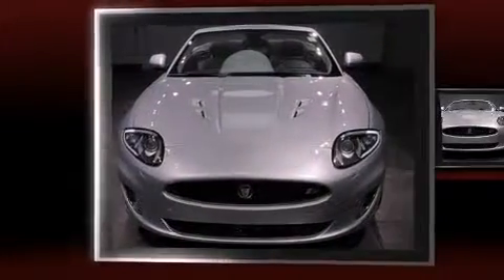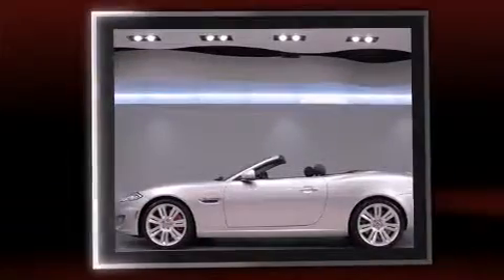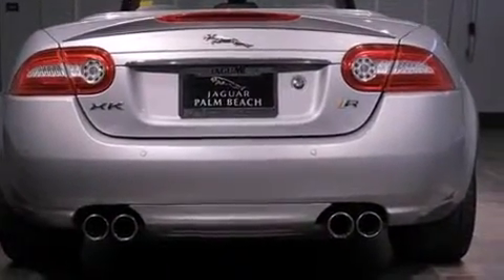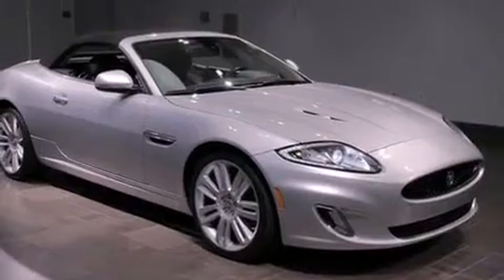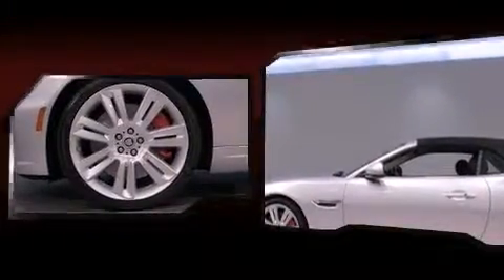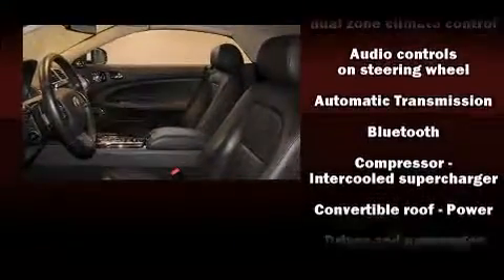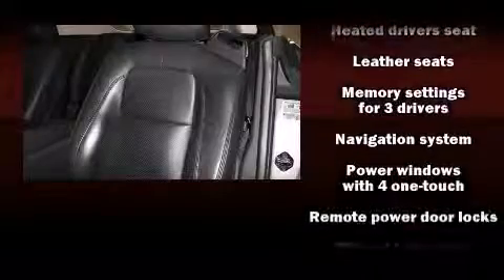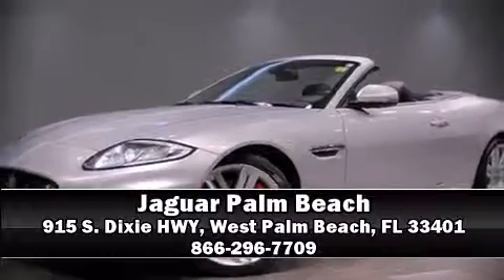2012 Jaguar XK XKR in West Palm Beach, FL 33401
915 S. Dixie HWY

Introducing the 2012 Jaguar XKR. With less than 10,000 miles on the odometer, this vehicle proves competitive in its price class based on its condition and value. Jaguar made sure to keep road-handling and sportiness at the top of it's priority list. It features an automatic transmission, rear-wheel drive, and 5 liter 8 cylinder engine. Jaguar infused the interior with top shelf amenities, such as: a built-in garage door transmitter, a power seat, heated and ventilated seats, heated door mirrors, a power convertible roof, power windows, and leather upholstery. With high intensity discharge headlights illuminating your path, you'll always appreciate maximum visibility. Premium sound drives 8 speakers, providing you and your passengers a sensational audio experience. Jaguar also prioritized safety and security by including: dual front impact airbags with occupant sensing airbag, front SIDE impact airbags, traction control, brake assist, anti-whiplash front head restraints, a security system, and 4 wheel disc brakes with ABS. You'll never lose visibility with rain sensing wipers, which activate automatically when the drops start to fall. This vehicle has achieved Certified Pre-Owned status, by passing Jaguar's comprehensive certification process. You will have a pleasant shopping experience that is fun, informative, and never high pressured. Please don't hesitate to give us a call.